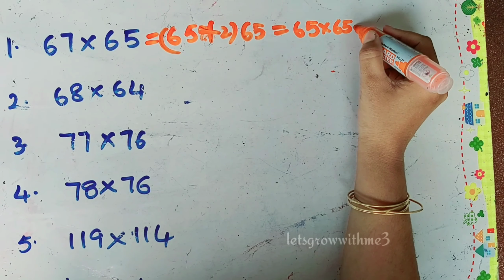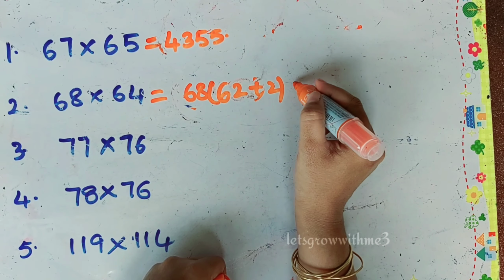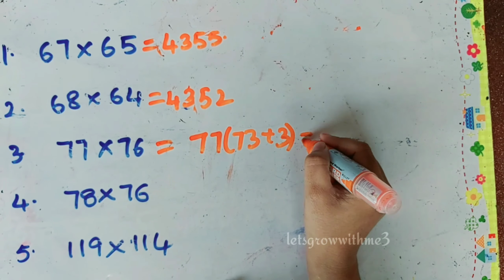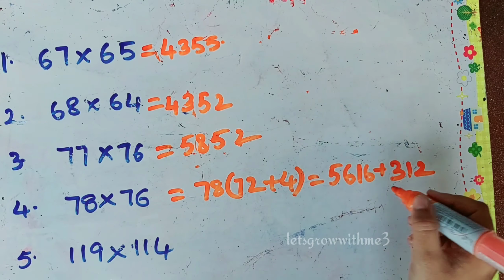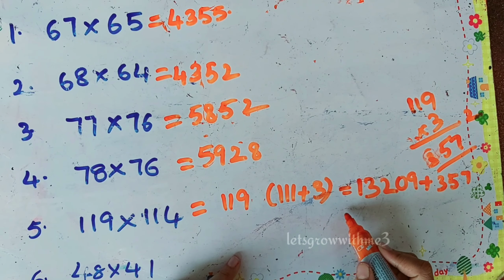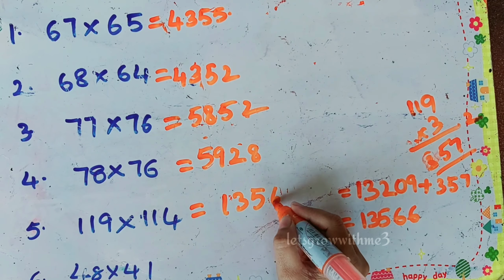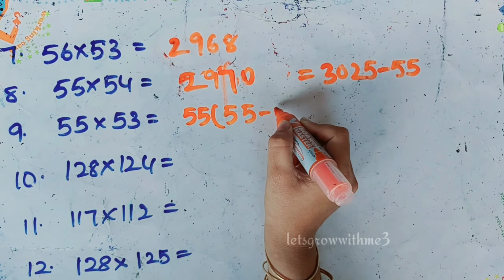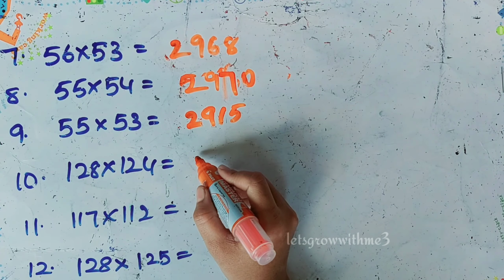Vedic Maths course|Multuplication|Application of first formula|magical math tricks